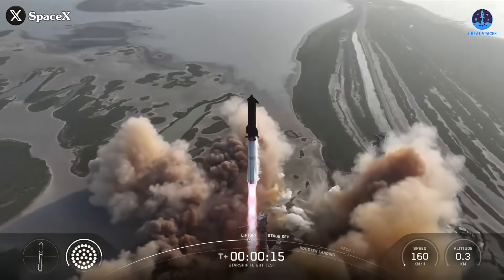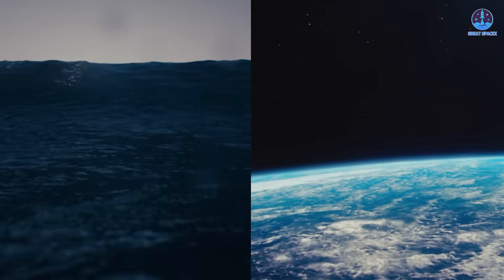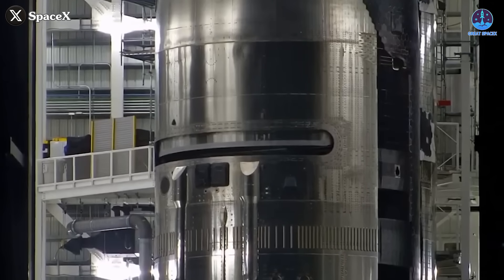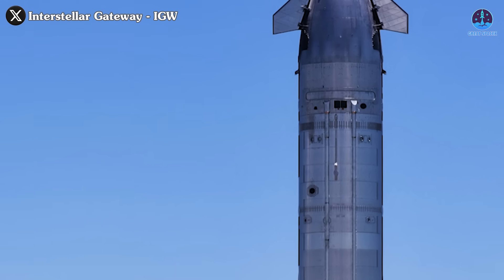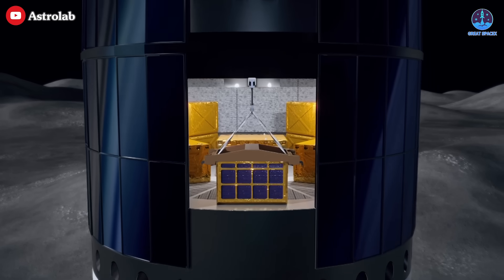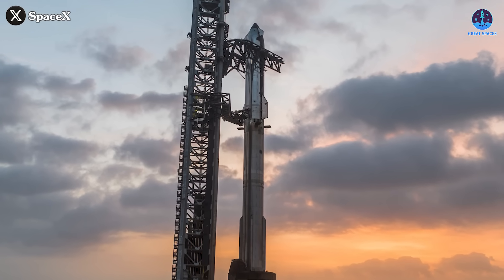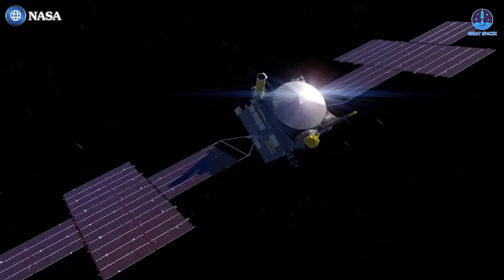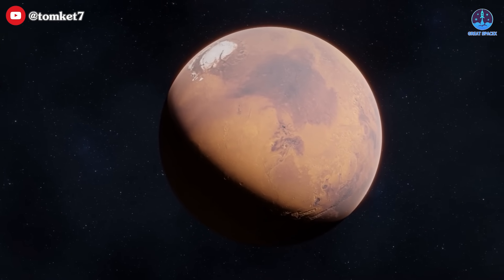SpaceX revealed Starship Flight 9 Pez Dispenser Open Attempt Problem...Never Happened!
Regrettable!
That’s still the word we have to use when talking about Flight 9. One of the most anticipated new milestones—the payload deployment—didn’t happen due to an issue with the payload door.
Now, it’s time to take a closer look at the design and mechanics of this system.
What exactly went wrong? And how will SpaceX need to improve it moving forward?
Let’s dive into it on today’s episode of Great SpaceX.
Well, it’s safe to say that the last Starship flight—while not entirely successful—still made a powerful impression. One moment, in particular, stood out among the highlights: at T+00:15:03, we were treated to a stunning view inside the Starship’s payload bay. For the first time ever, footage revealed the payloads and the “Pez Dispenser” deployment system installed inside the spacecraft, even though these were just dummy payloads. Still, the excitement was undeniable. We also got our most comprehensive look yet at the layout and structure of the payload section itself.
This is something many fans and observers had been hoping to see for quite some time. Unfortunately, the two previous Starship flights failed too early in the mission for any similar footage to be captured. So when we finally saw the interior on Flight 9, the excitement and anticipation skyrocketed. Everyone was expecting to see the payloads deployed just as the simulations and 3D animations had shown—cleanly, efficiently, and elegantly. But that expectation quickly turned to confusion when the mission passed the planned payload deployment window and… nothing happened.